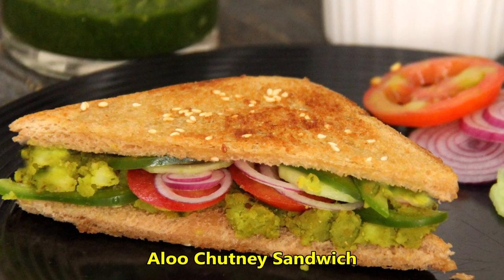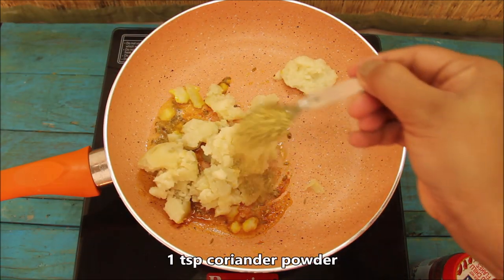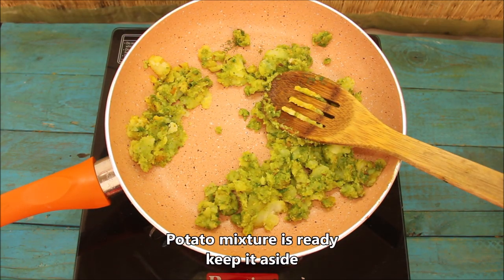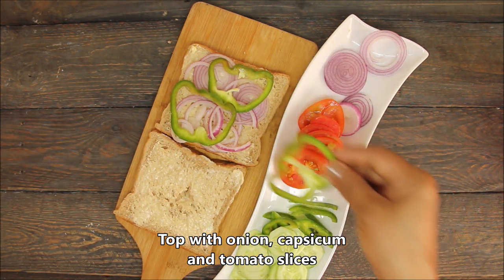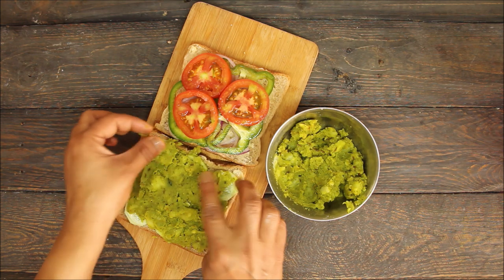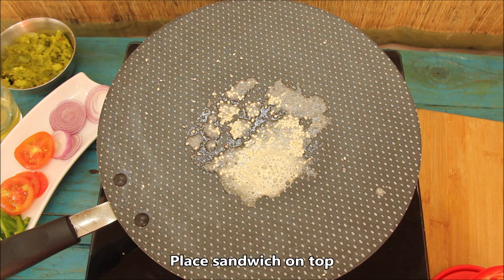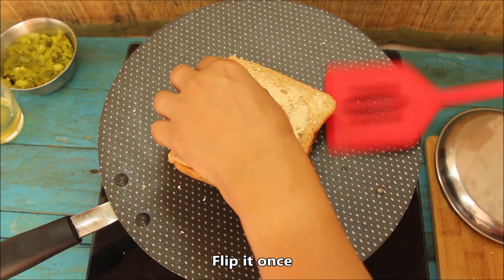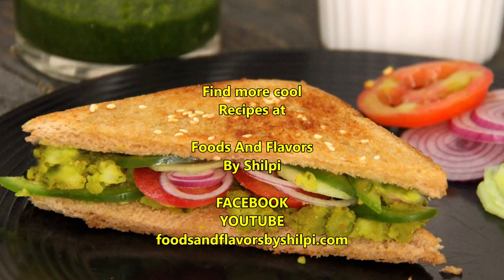तवा ब्रेड सैंडविच | एकदम कुरकुरा तवे पर बना आलू चटनी सैंडविच | Tawa Bread Sandwich Recipe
Easy tawa bread sandwich recipe, crispiest sandwich in world, easy sandwich recipe on pan